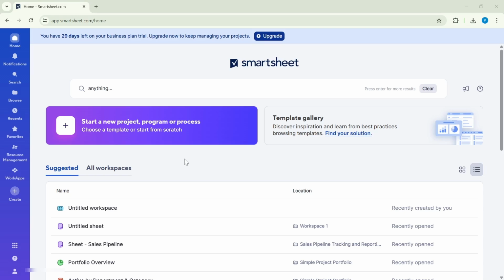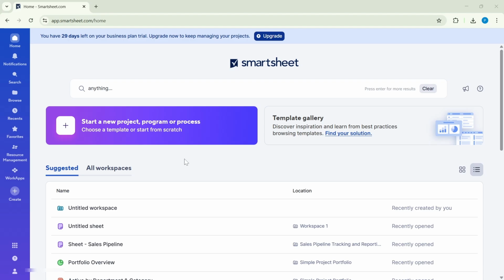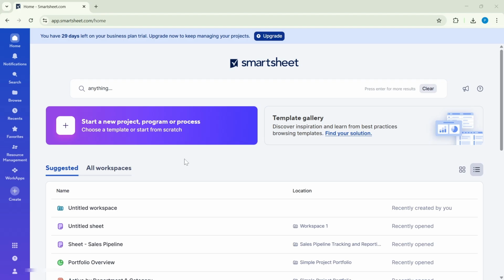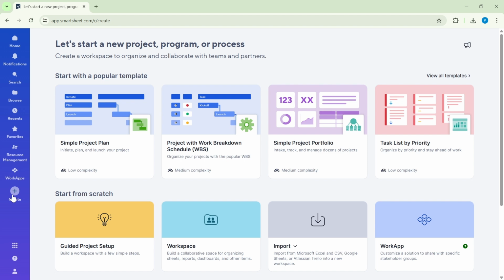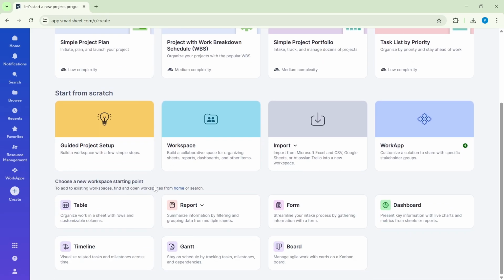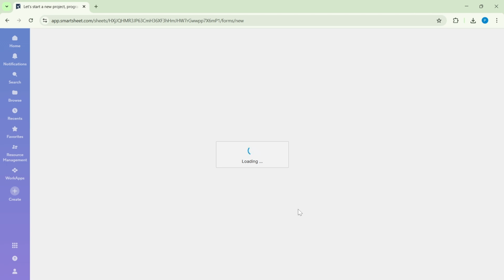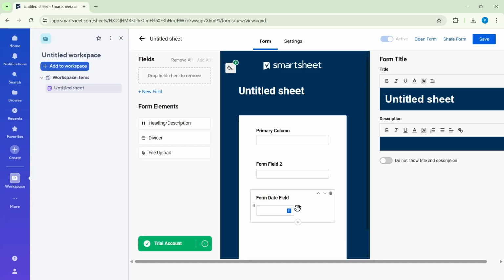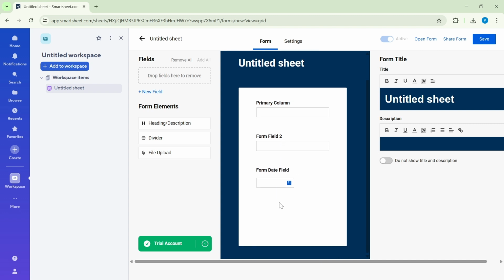How To Collect Data Using Form In Smartsheet (Data Intake 2026)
In this 2026 data intake guide, you’ll learn how to collect data using forms in Smartsheet so responses automatically flow into your sheets without manual entry. Forms are perfect for surveys, requests, registrations, and submissions, helping teams gather accurate information faster while eliminating messy emails.

🔹 What You’ll Learn:
-How To Generate A Form Directly From Any Sheet Instantly
-How To Add Fields Like Text, Dropdowns, Dates, And Attachments
-How To Customize Labels And Required Fields For Clean Data Collection
-How To Share Forms With Public Links Or Embed Them On Websites
-How To Automatically Route Submissions Into Specific Rows
-How To Use Conditional Logic For Smarter Dynamic Forms
-How To Prevent Spam Or Invalid Entries With Validation Rules
-How To Track And Manage Incoming Requests Efficiently

💡 Pro Tip: Keep forms short and focused. Fewer fields increase completion rates and improve data accuracy significantly.

After watching, you’ll automate data collection and save hours of manual work.